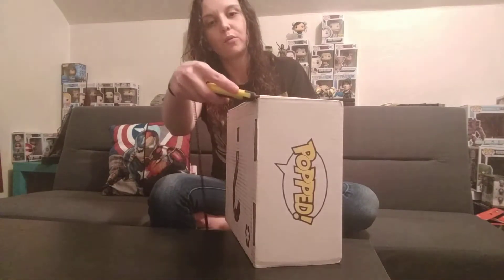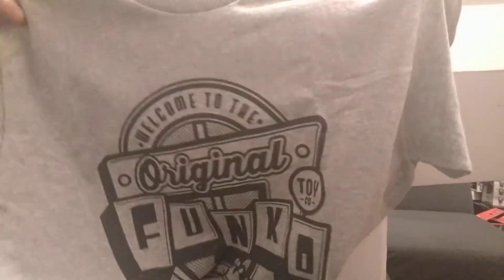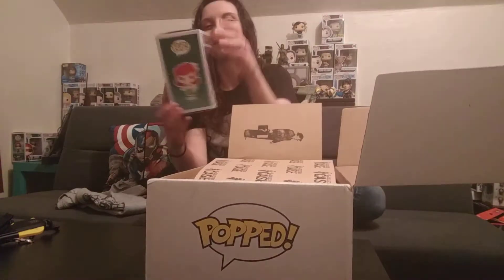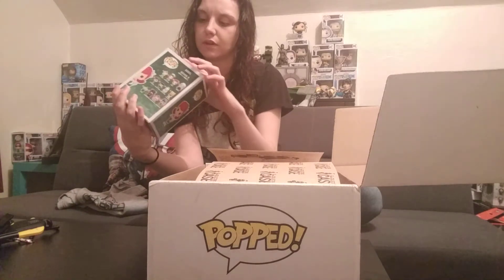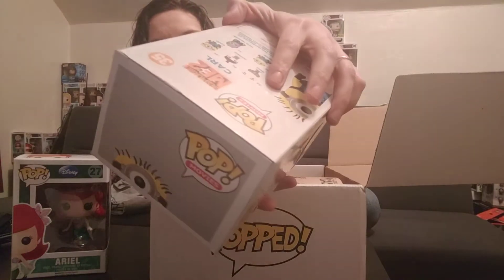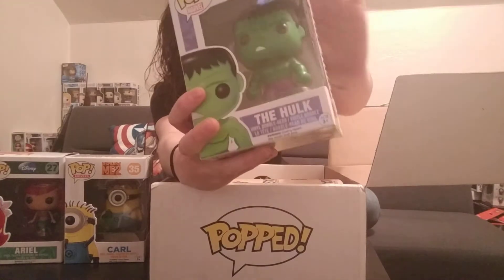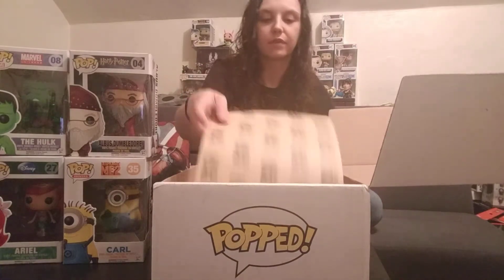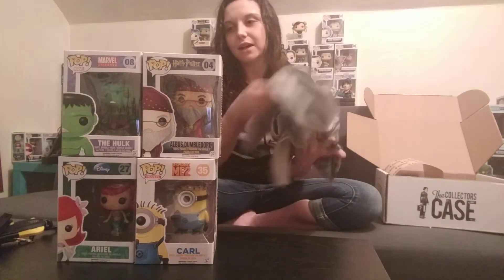The Collectors Case Popped unboxing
This is the March 2017 damaged one.

Super Sara
1602 Rudkin Rd.
Yakima, WA
98903